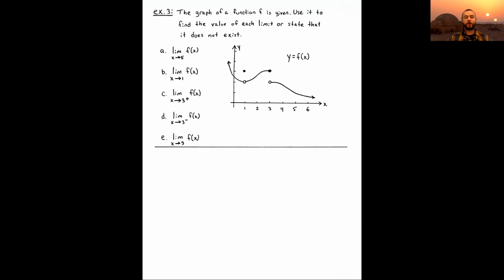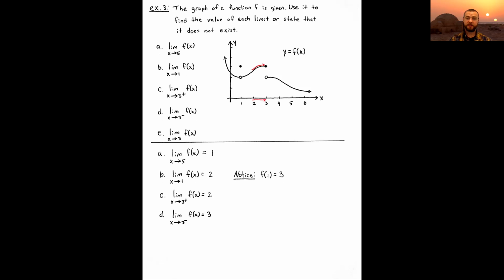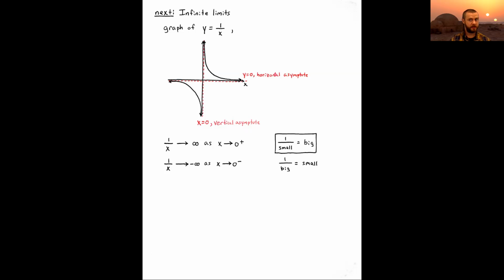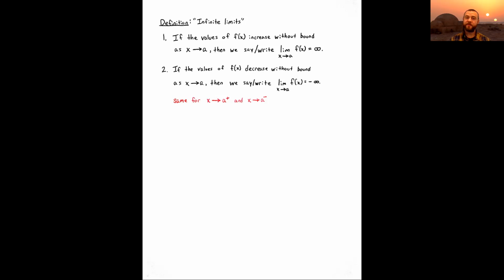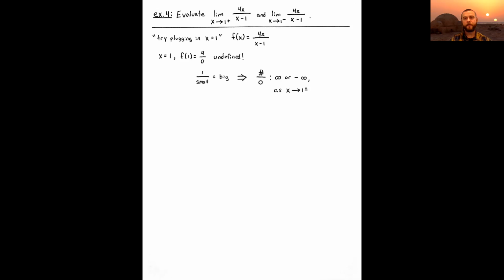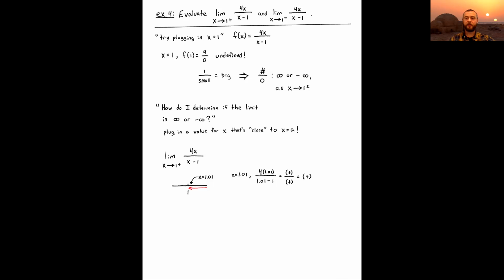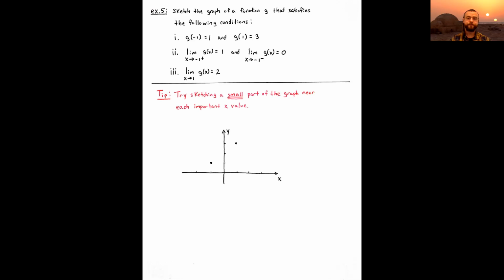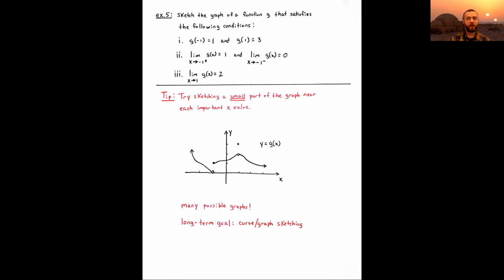Limit of a Function, part 2 (Calculus 1, Lecture 2)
Part 2 of Lecture 2: Limit of a Function